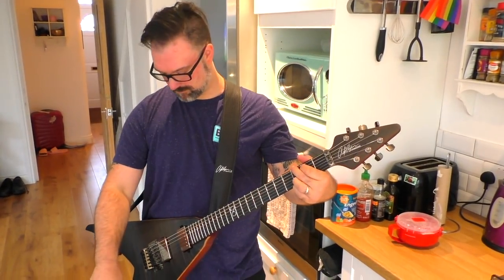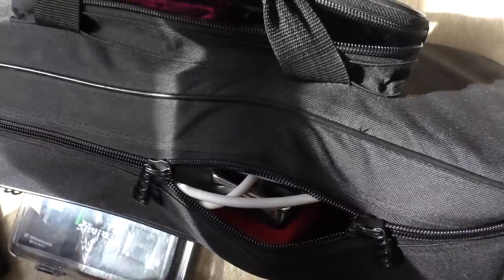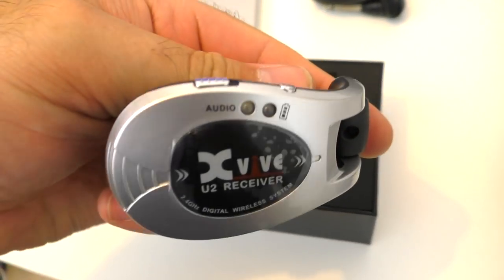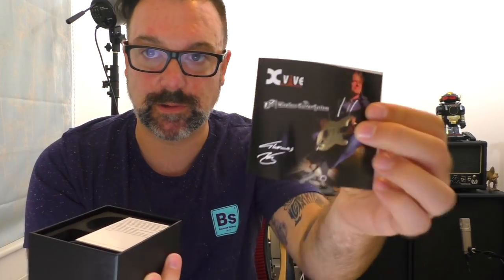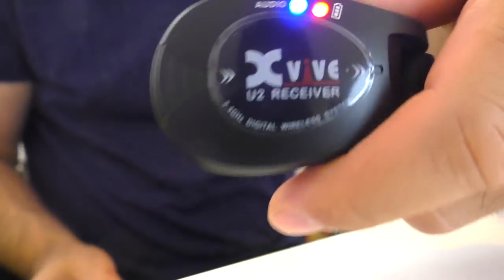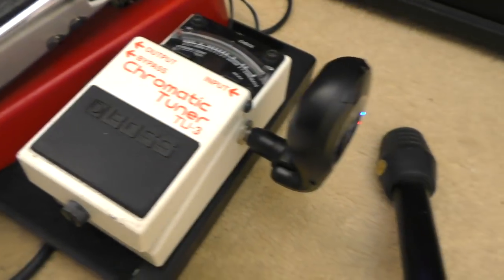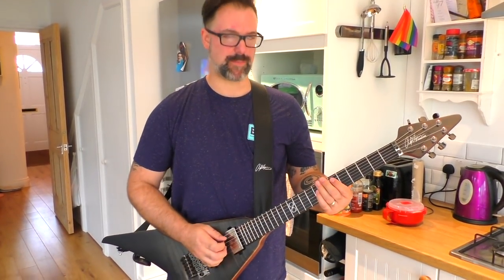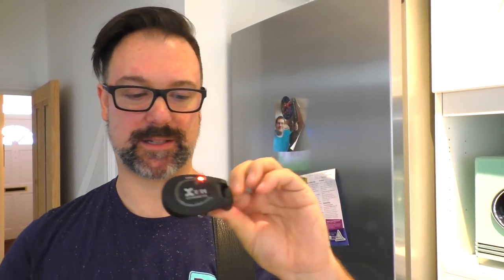Make Coffee While You Shred - XVive U2 Wireless System For Electric Guitar